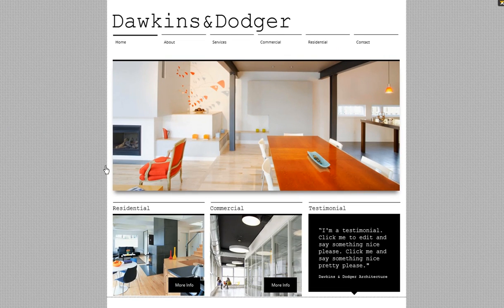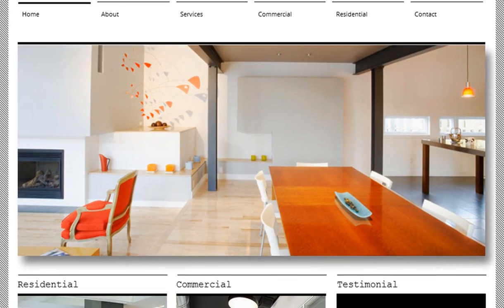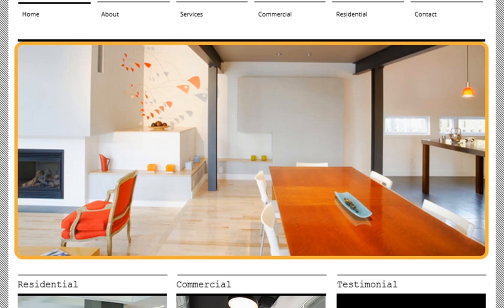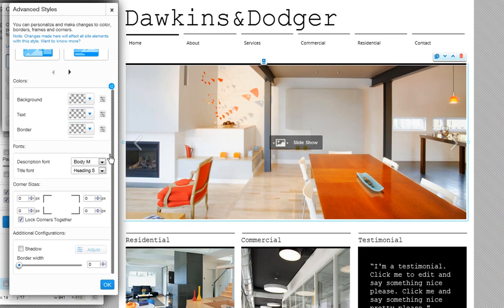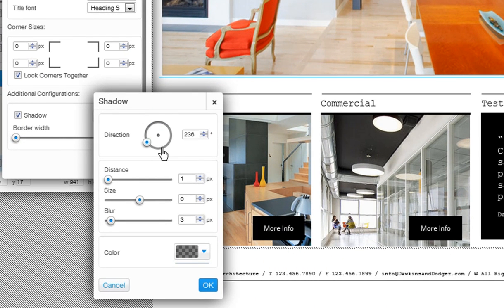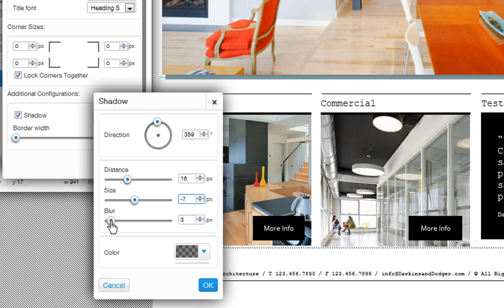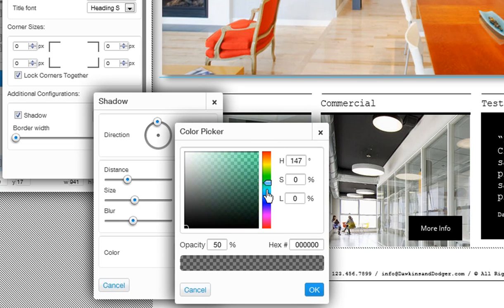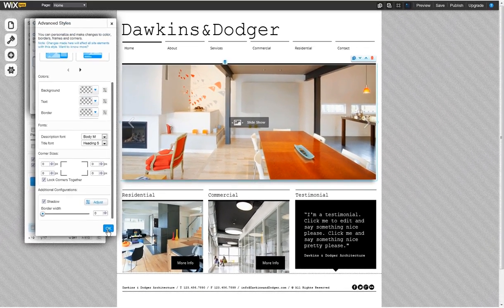HTML Website Builder | Add Shadow Effects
Feel the power of HTML5! Add more PUNCH to your site with Shadow effects. In a few easy clicks you can give your site boxes, images, menus and buttons more style - and of course it's 100% FREE. Create your own stunning site and get your business online instantly. Just click the link below to sign up for free!